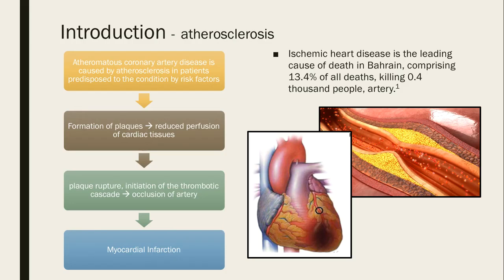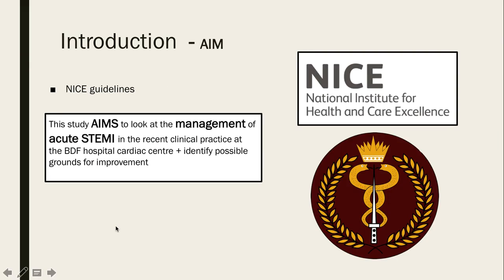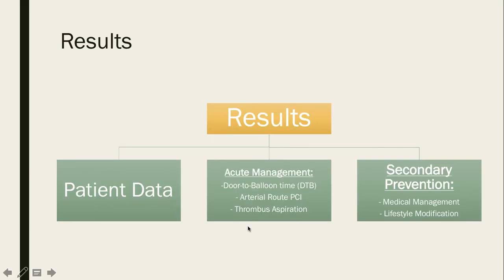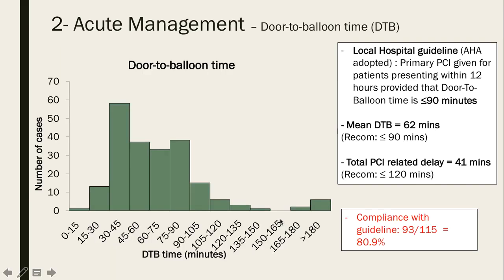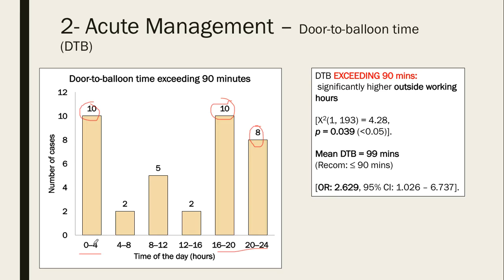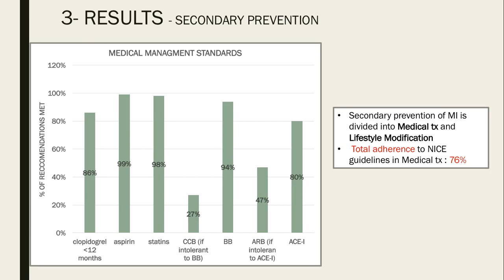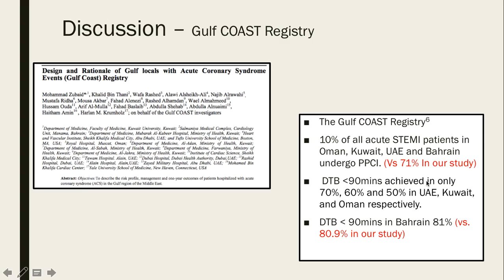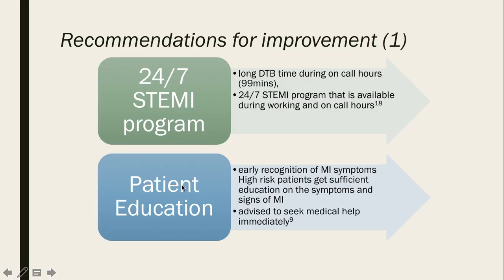Hasan Altahoo, Foundation Year 2, Royal Derby Hospital - NHS Trust, United Kingdom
Paper Title: Clinical Audit: Management of Patients With Acute ST-Elevation Myocardial Infarction
Paper ID: ERCICRLSH2029073
Conference Name: 2020 – International Conference on Research in Life-Sciences & Healthcare (ICRLSH), 11-12 Dec, London